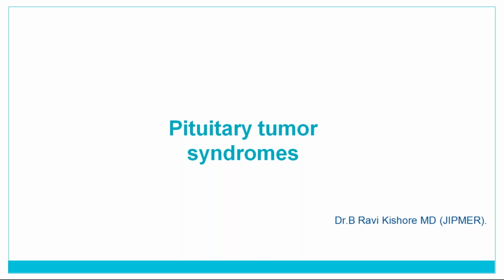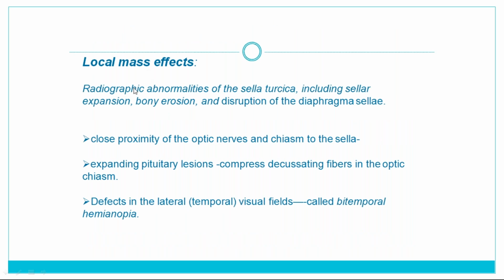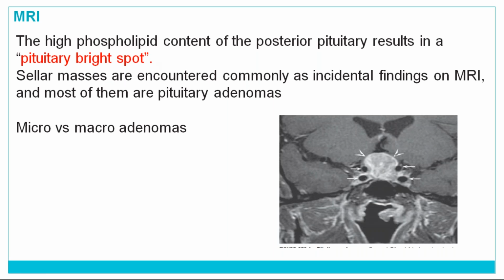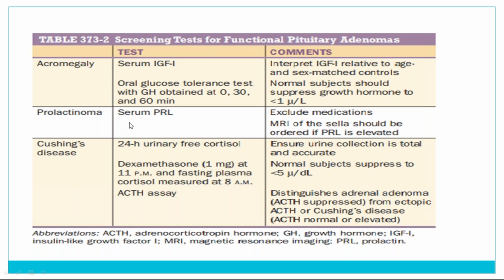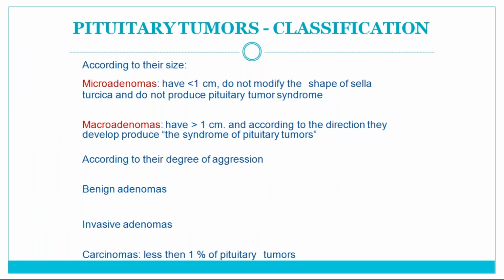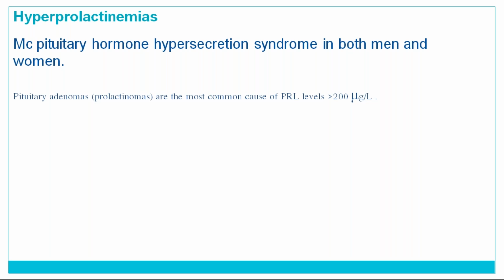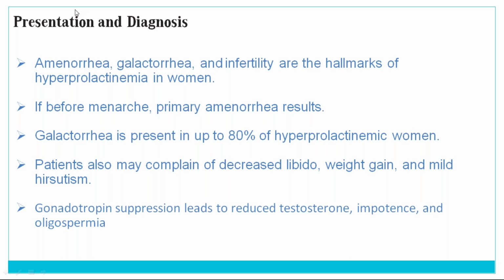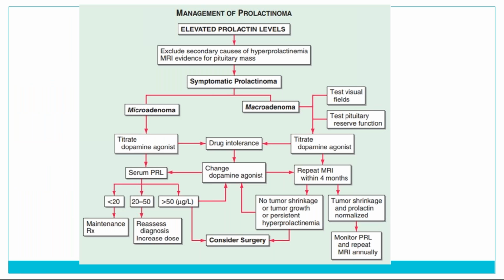A Class On Pituitary tumor syndromes By Dr Ravi Kishore Dept Of General Medici ne